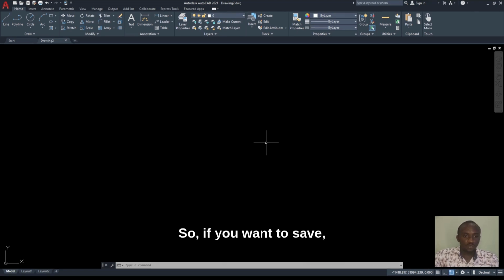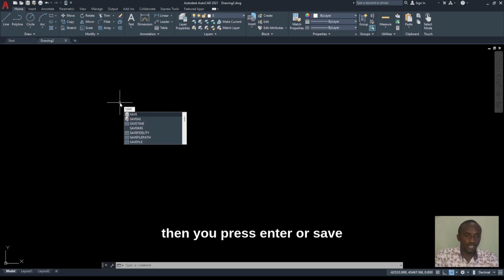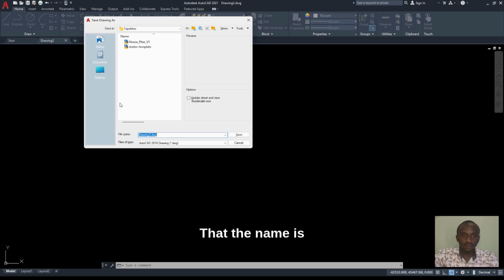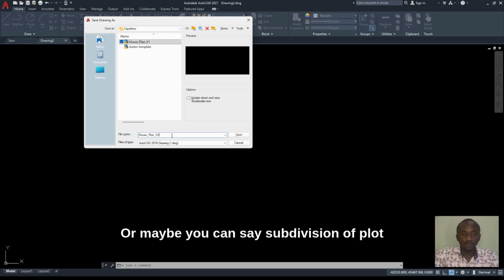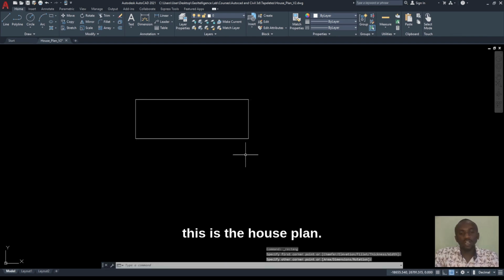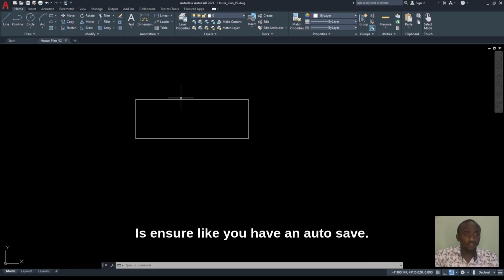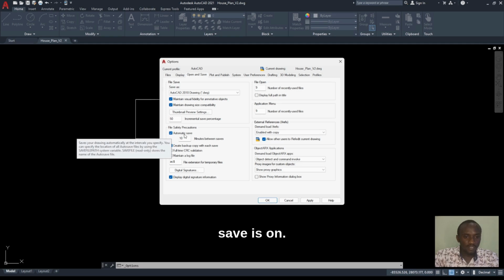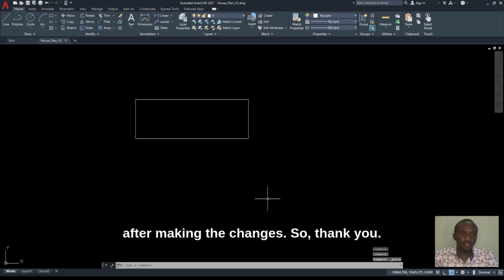AutoCAD Save & File Management | Never Lose Your Work Again! (Beginner Guide)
In this lesson, you’ll learn how to properly save your work in AutoCAD and manage your files like a professional.

Many beginners lose hours of work due to poor file management—this video will help you avoid that completely.